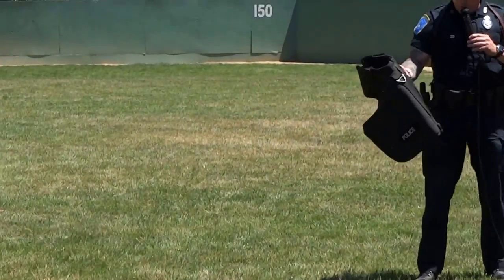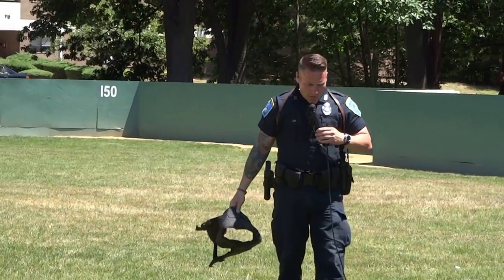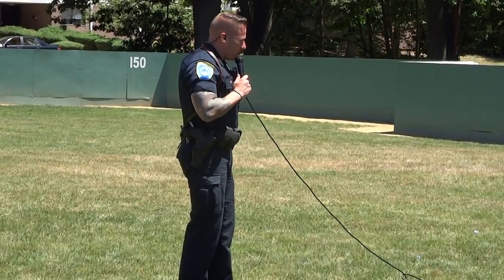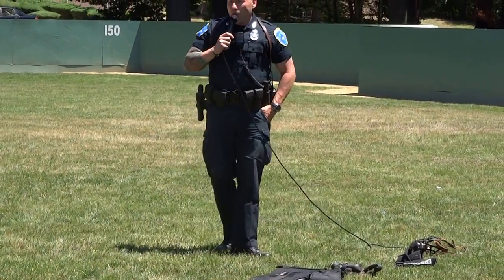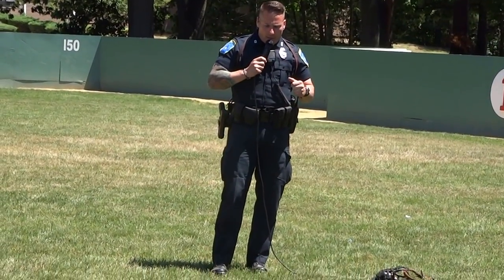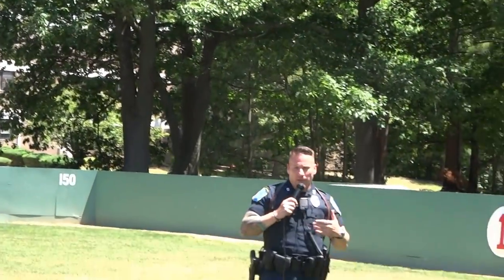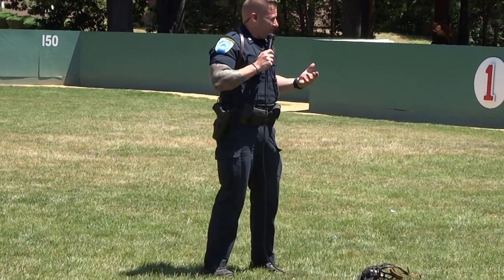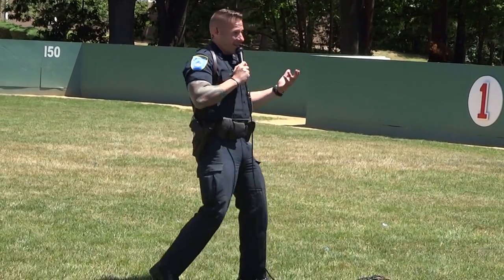Weyfest 2016 Police dog demonstration 2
Police dog demonstration.